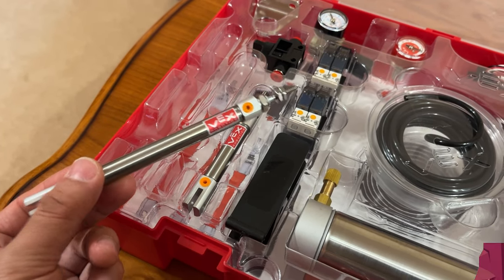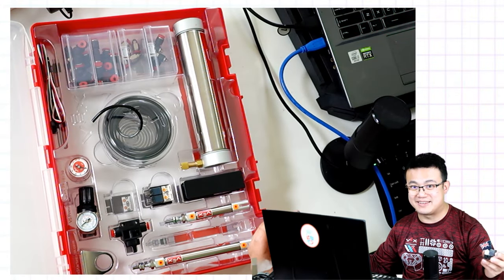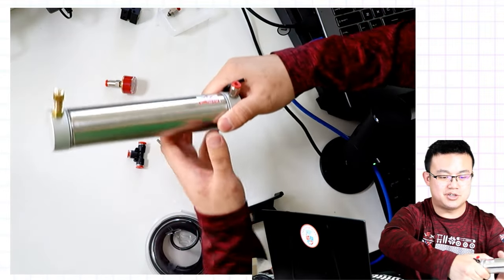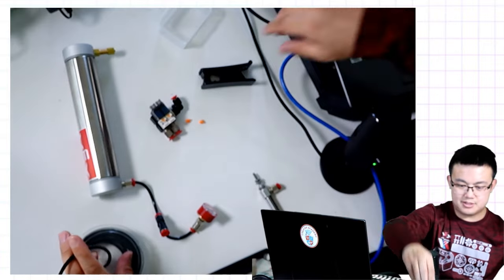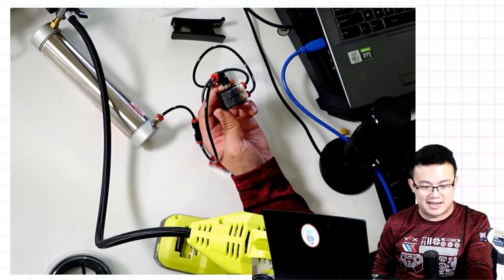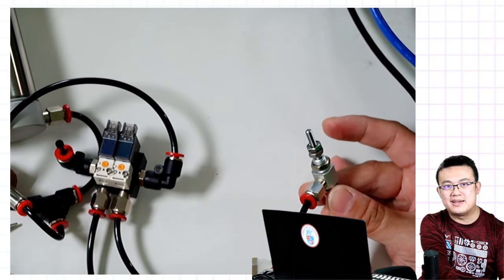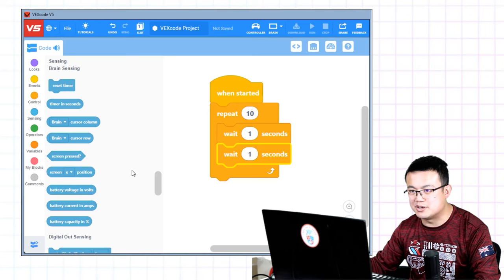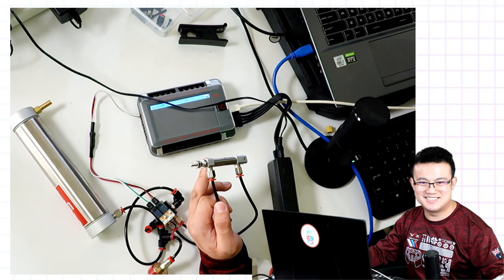How to Build and Code VEX V5 Pneumatics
Learn to build and code using the new VEX V5 pneumatics kit!
Ryobi electric inflator:

01:01 - What you'll need
01:43 - Parts explanation
03:36 - Building your first system
08:54 - Pressurizing the system + using plunger
10:39 - Testing the system on solenoid
12:05 - Depressurizing the system
12:52 - Connecting to VEX V5 Brain
13:51 - Coding with Scratch
15:17 - Coding with C++

For more in-depth science, building and coding on this subject,